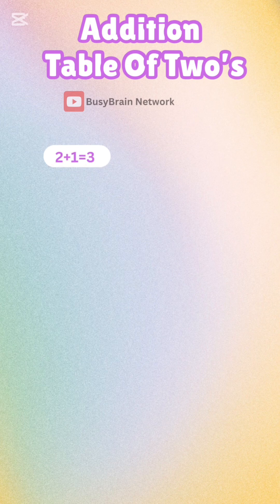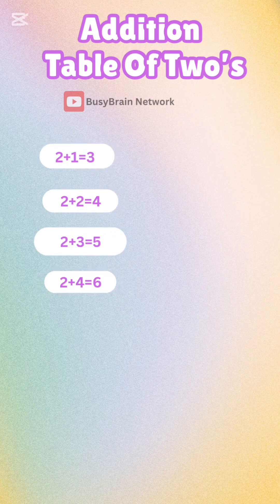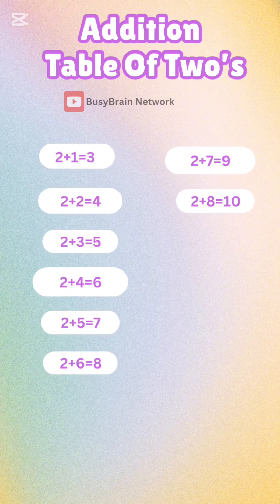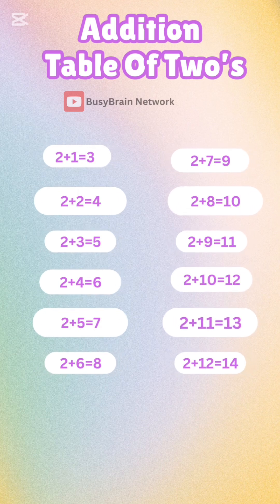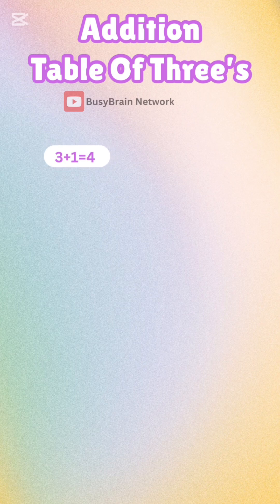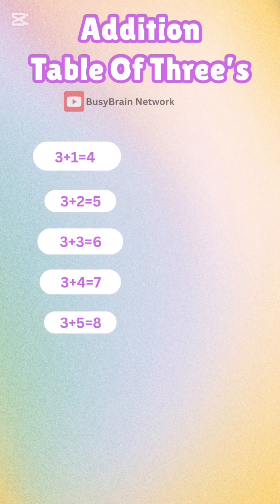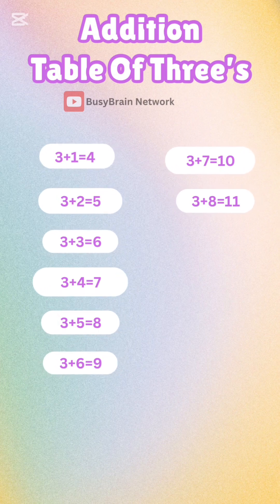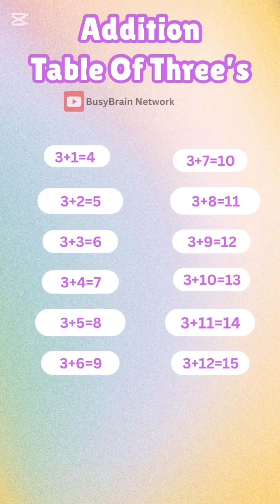Addition Table of Two’s and Three’s For Kids | Learn Addition Table Of Two’s & Three’s For Kids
Learn addition table of two’s and three’s!